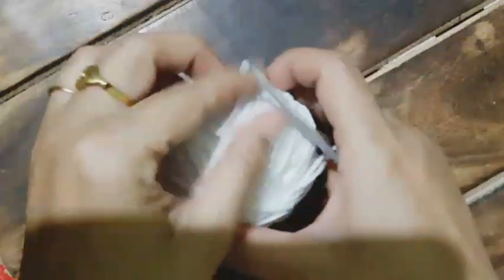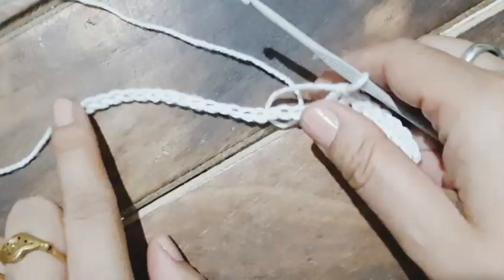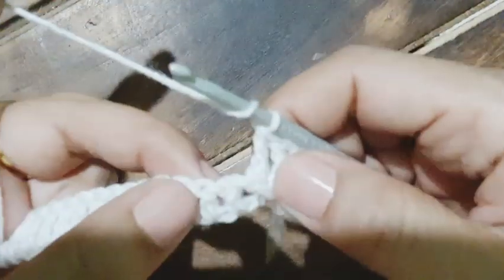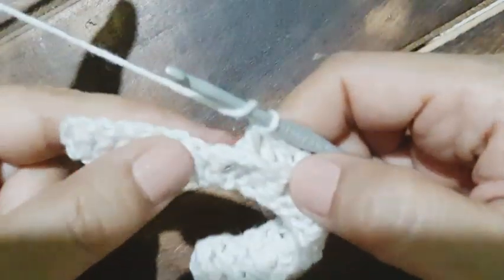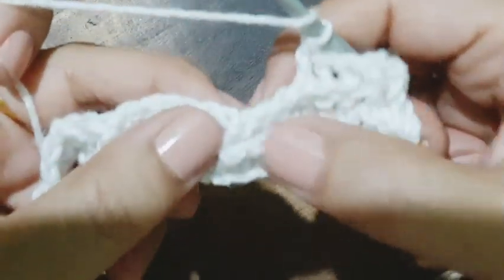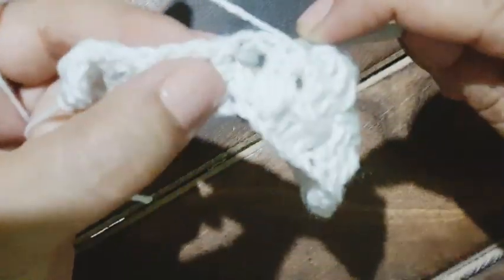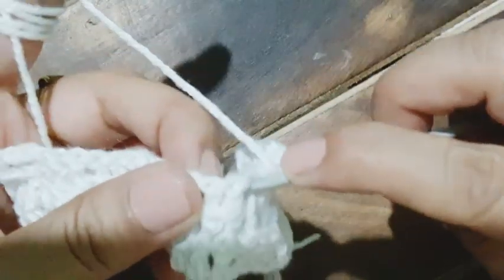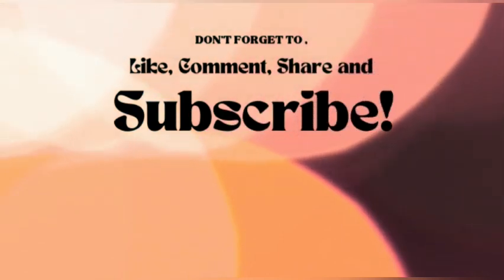Lets crochet an easy basket weave pattern perfect for cushion covers throws & baby blanket.